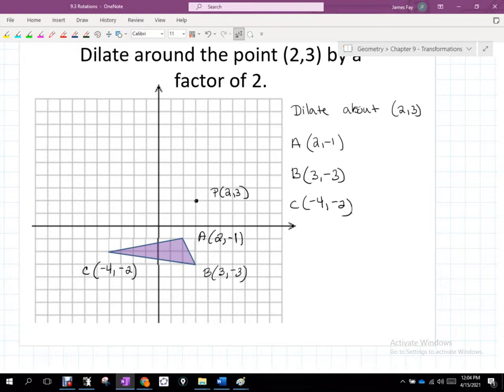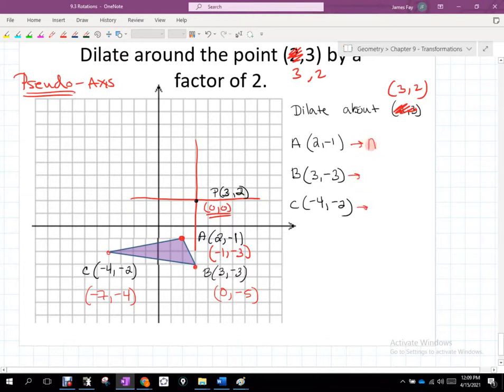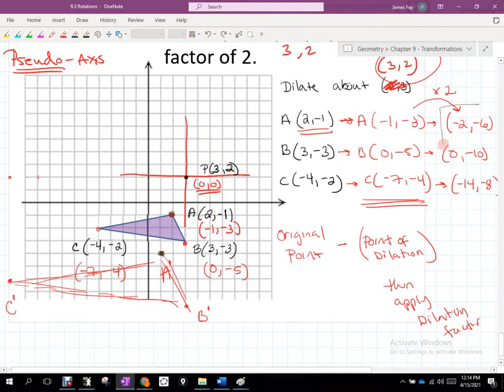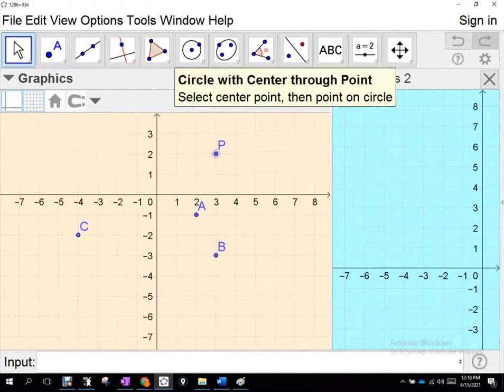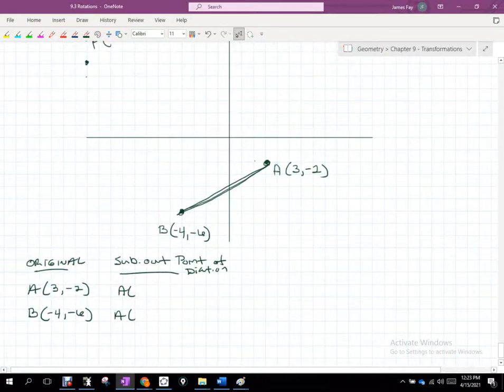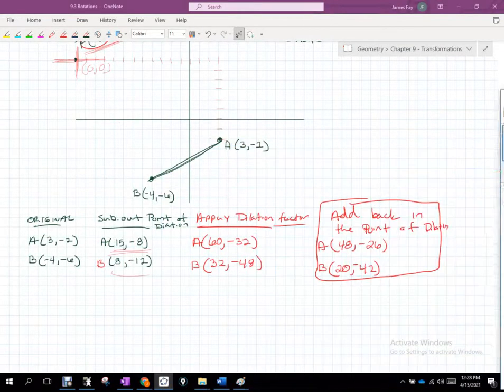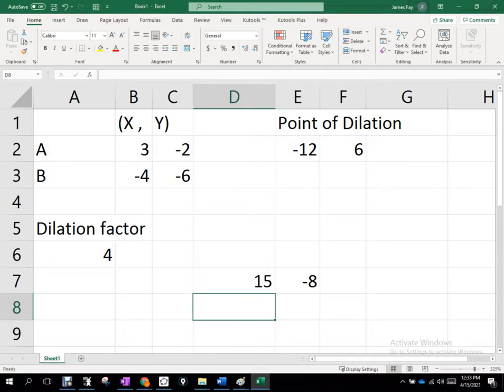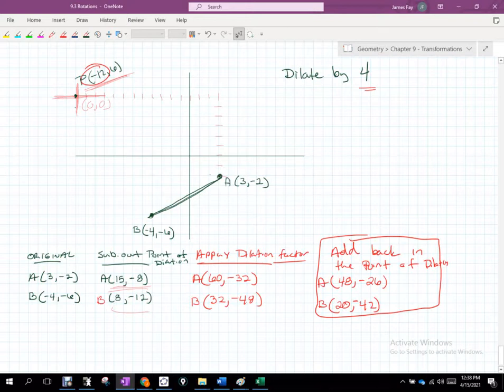04 15 21 Geometry Section 9 3 Day2